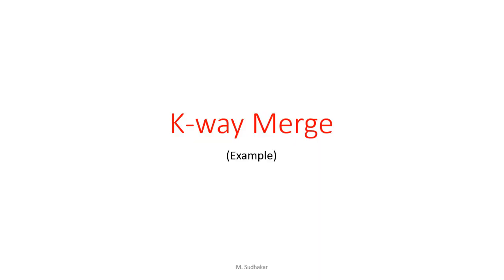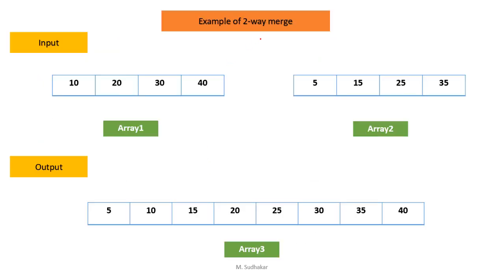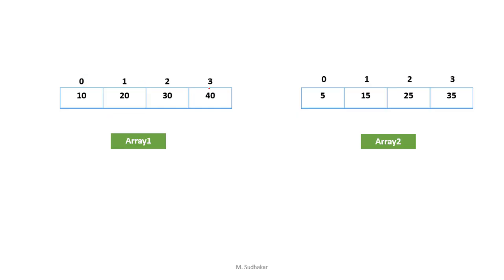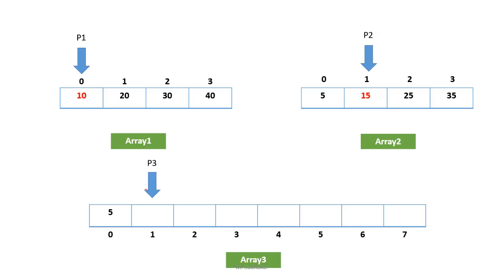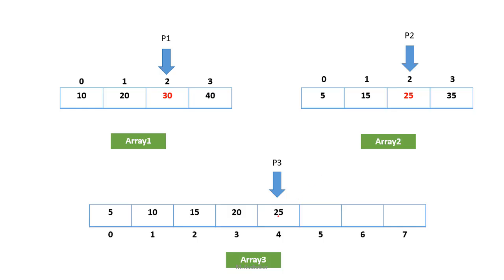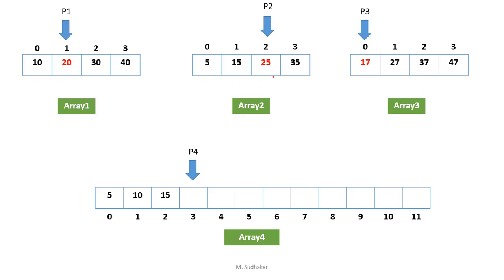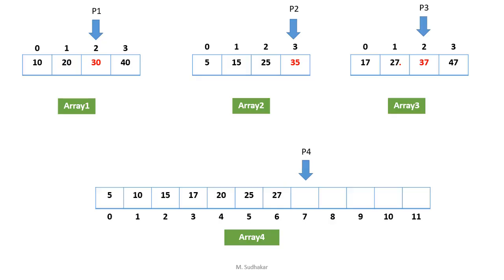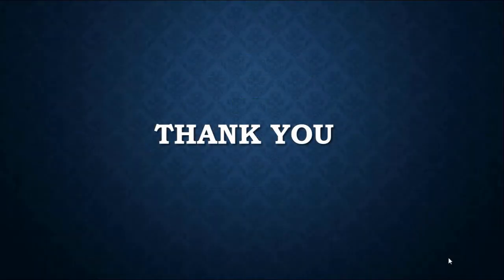K-way Merging (Merge process in External sorting)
This video contains information about the merge process used in merge sort. we can merge three sorted arrays into a result array, in which all the elements are in sorted order.  merging process in merge sort.
k-way merging in data structures
k-way merge or 2-way merge or 3-way merge in data structures
external sorting in the data structure
merge process in merge sort
how to merge two sorted arrays with example
k-way merge example for beginners
vmsclass sorting algorithms